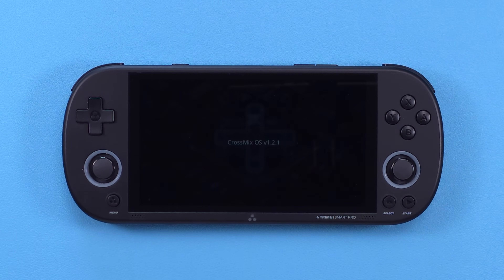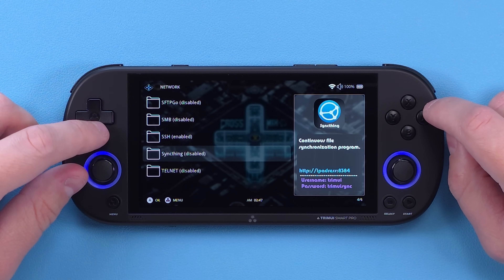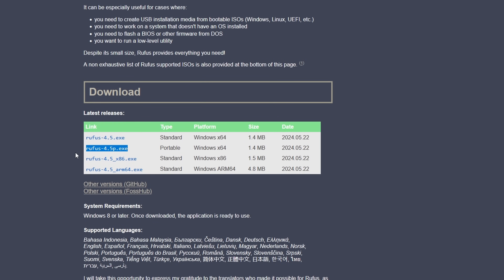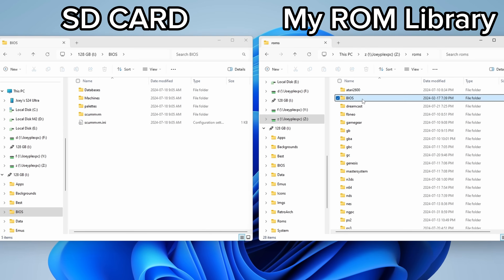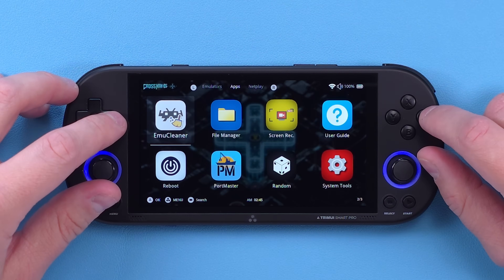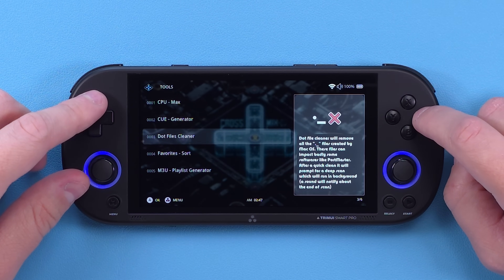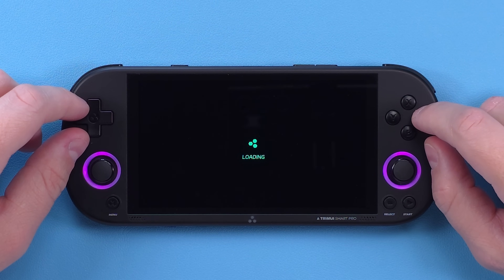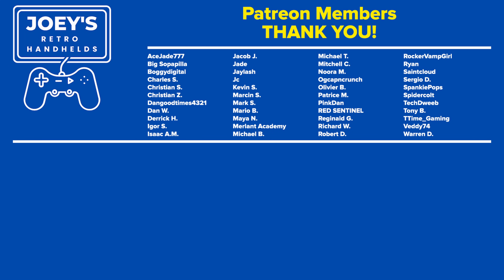The TrimUI Smart Pro quietly became even more awesome! (CrossMix-OS Setup Guide)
In this video, we're going to setup and tweak CrossMix-OS for the TrimUI Smart Pro. The best CFW you can get on this device right now!

Timestamps
00:00 - What is CrossMix-OS?
02:31 - What you need
03:13 - Setup Start
05:26 - First Boot
06:01 - OTA Update & EmuCleaner
06:48 - System Tools
07:56 - Box Art Scraping
08:29 - Standalone Emulators
09:20 - Removing Shaders
09:58 - RetroAchievements
10:26 - Wrap Up